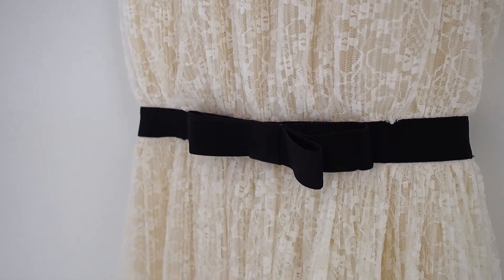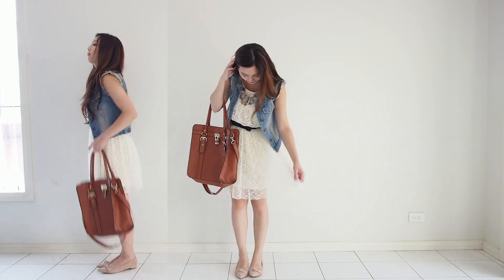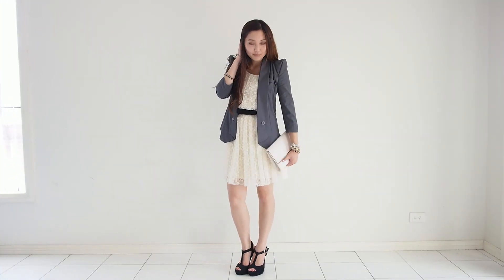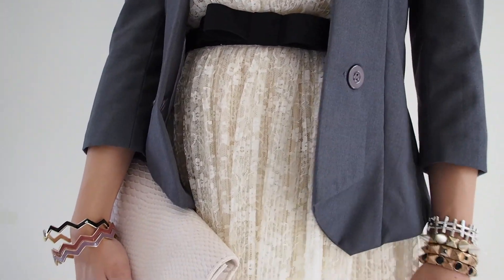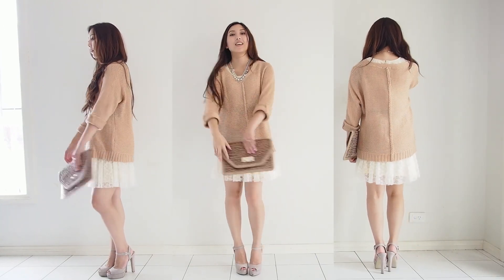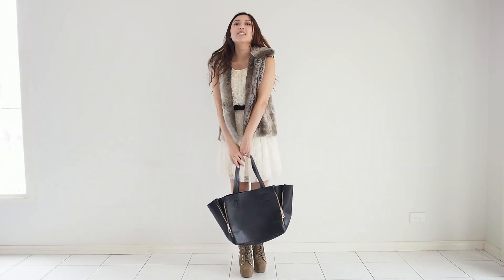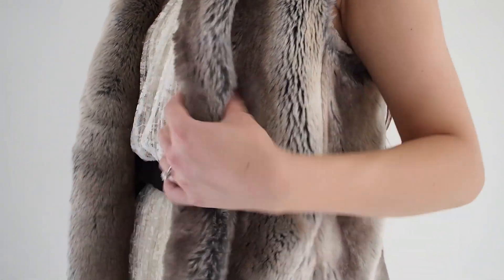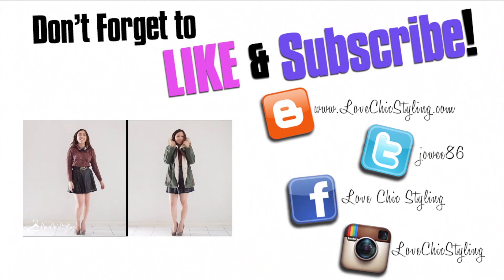Lookbook - Lace Dress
MY LINKS!

The lace dress is absolutely a wardrobe staple -- it's simple and elegant and so, so versatile.  You can totally style it in so many ways, but here's 4 outfits I put together.

Outfit #1:
Denim vest - eBay (seller: time_888A)
Snake skin look necklace - Glebe Market
Tote bag - Newlook.com
Flats - Zu

Outfit #2:
Power shoulder blazer - Jpstyle4u.com (shop at your own risk!)
T-bar heels - Dotti
Clutch - ASOS

Outfit #3:
Chunky knit - ?
Heels - Kmart
Leopard skin clutch - Seagulls
Skull necklace - Sportsgirl

Outfit #4:
Faux fur vest - Sportsgirl
Spiked litas - Urbanoutfitters